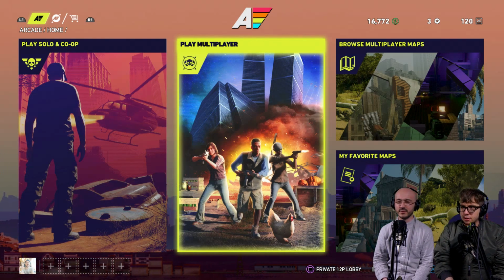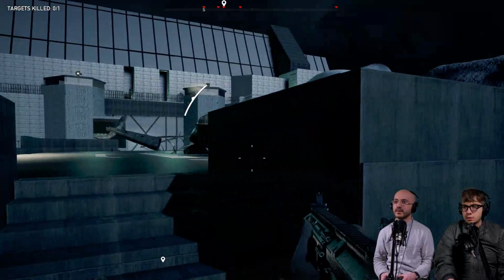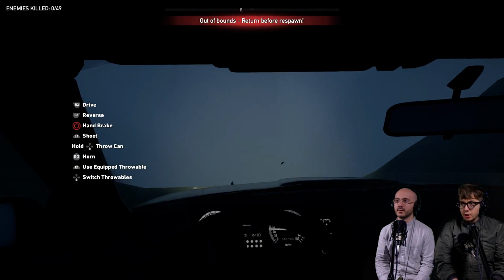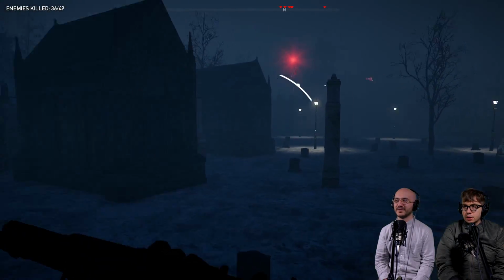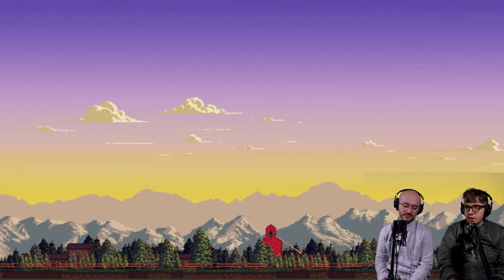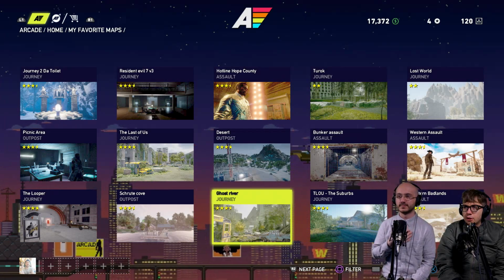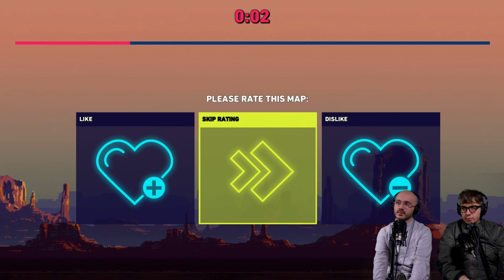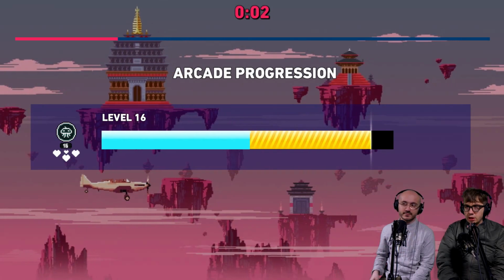Far Cry Arcade's Best Maps (So Far) Live with Paul and Tim!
Paul and Tim sit down to check out the best of the best that the community's cooked up so far in Far Cry Arcade for PlayStation 4. Check out the maps we played below: